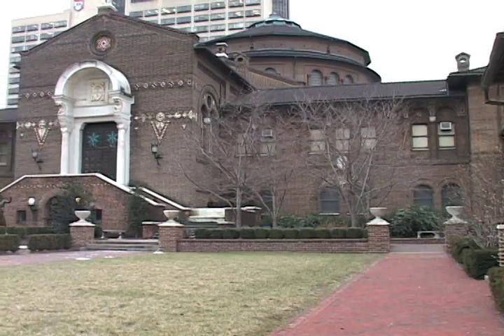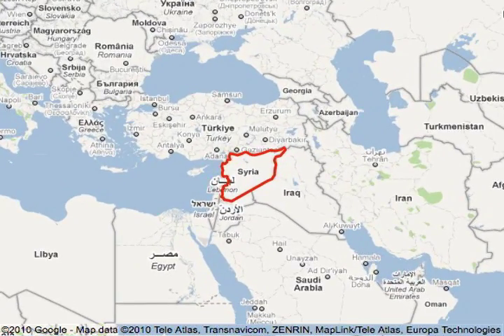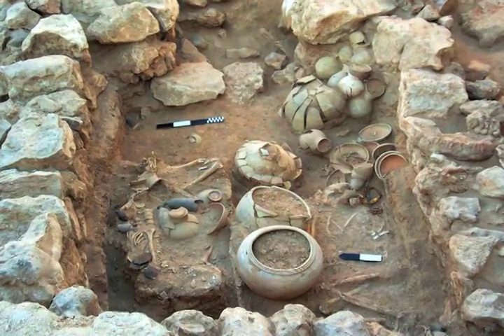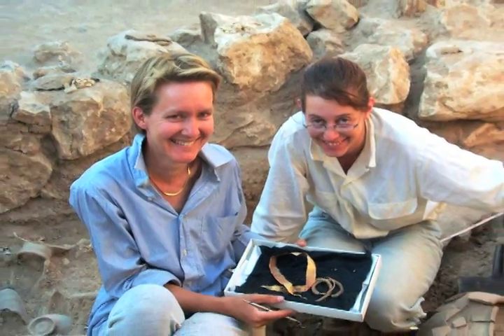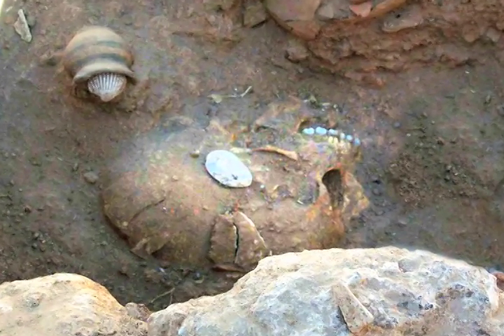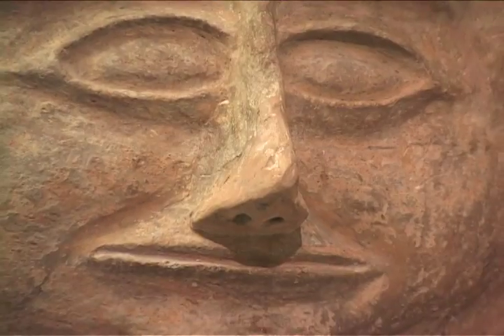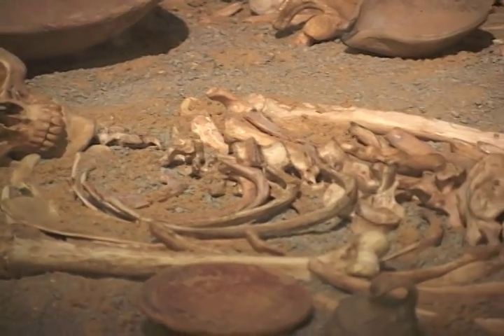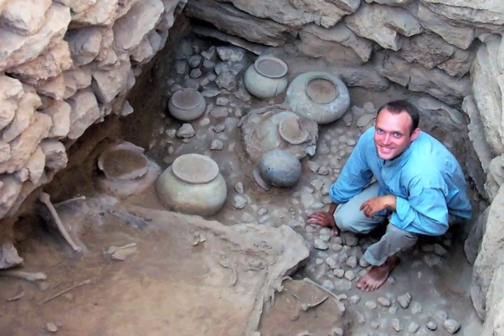Penn Students Discover Unlooted Tomb from the Early Bronze Age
University of Pennsylvania graduate student Matthew Johnson describes his experience as part of an excavation group that discovered a very rare, unlooted tomb from the early Bronze Age in Syria.